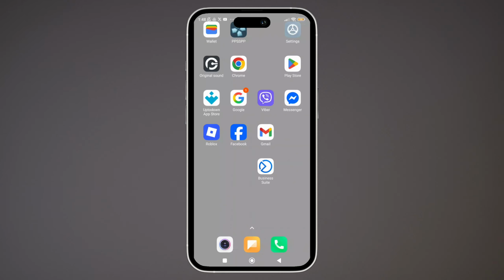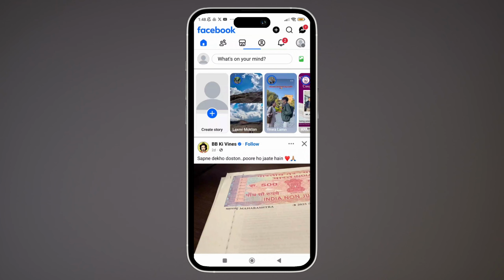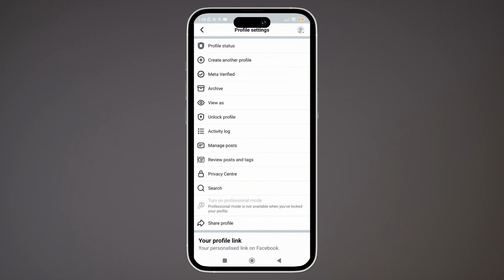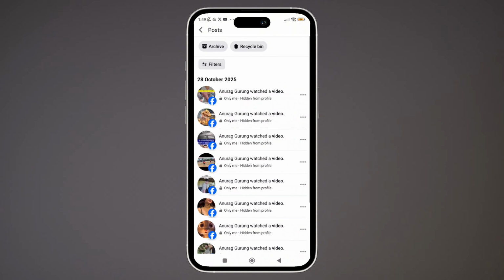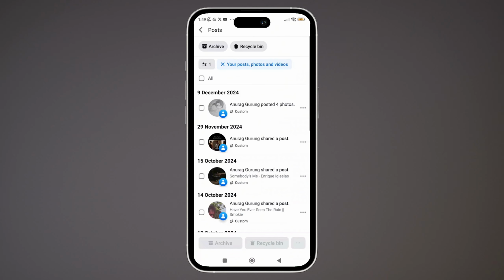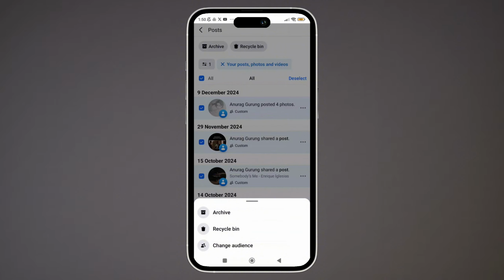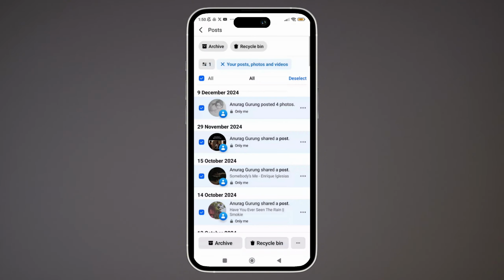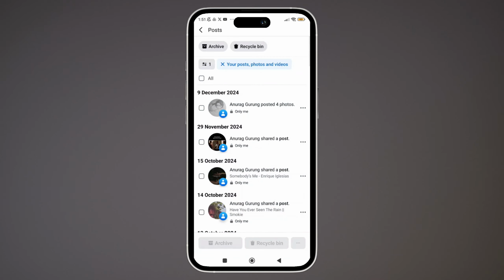How To Hide All Photos On Facebook From Public !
Want to keep your Facebook photos private and hidden from the public? 📸🔒 This step-by-step 2025 guide will show you how to hide all photos on Facebook so only people you choose can see them! Protect your privacy and take control of your Facebook profile with this easy tutorial.

What You’ll Learn in This Video:
✅ How to hide all Facebook photos from public view
✅ Adjusting privacy settings for albums and individual photos
✅ How to make sure only friends or specific people can see your photos
✅ Tips to manage your Facebook profile privacy in 2025

Whether you’re concerned about privacy, want to keep your posts limited to friends, or just want a clean profile, this tutorial will help you secure all your photos quickly.

📌 Chapters:
⏱ 0:00 - Introduction
⏱ 0:15 - How To Hide All Photos On Facebook From Public (Step by Step)